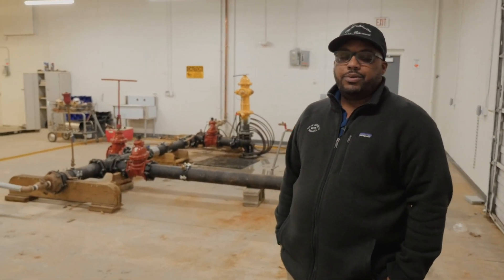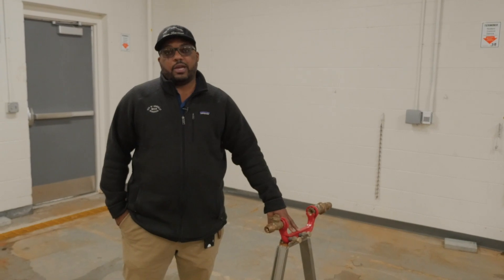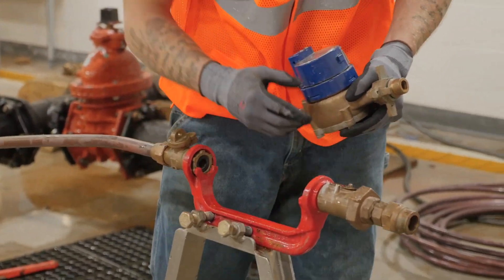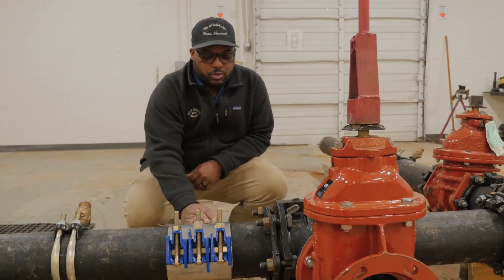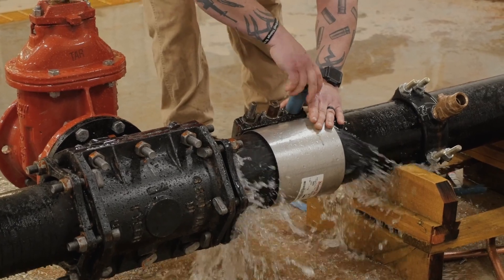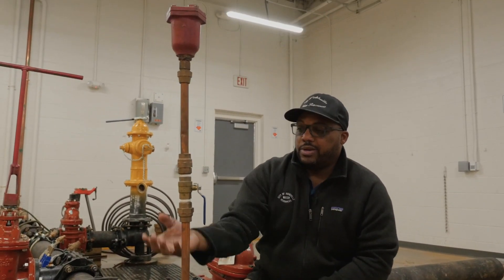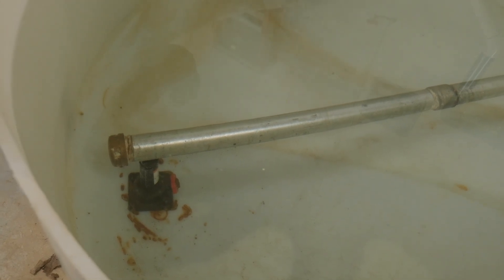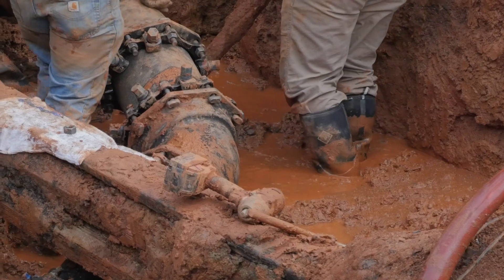Wet Lab: Water Maintenance Training Facility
Before they hit the field and real waterline break and installation situations, Asheville Water Resources puts its maintenance employees to the test in a hands-on simulation setting. They get wet! They learn how to fix a pipe that’s under several feet of water. This makes them better prepared when they encounter the real deal.